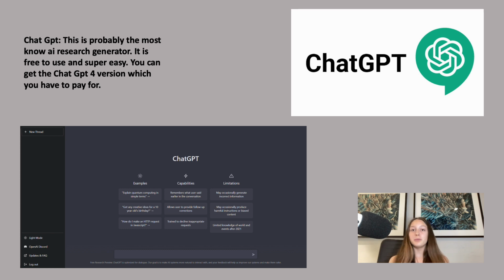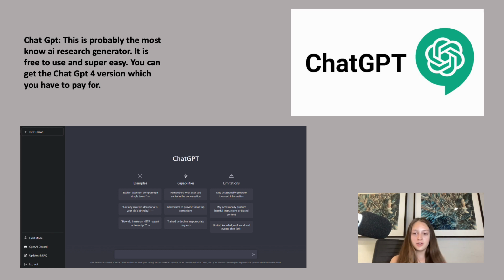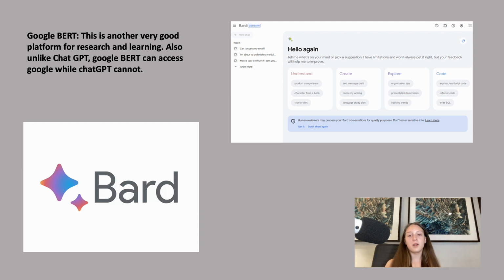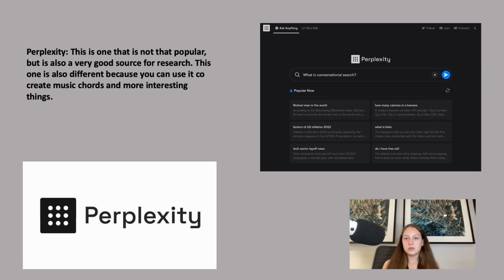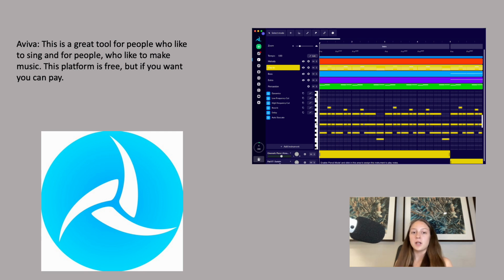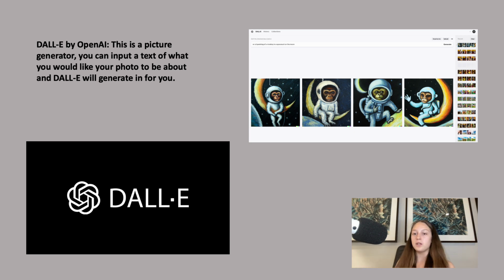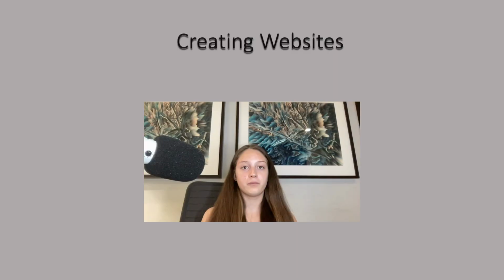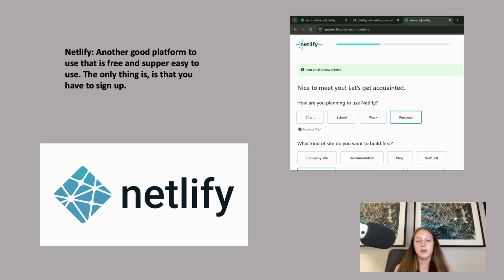Chat GPT told me a secret!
In this video, we dive into various website creation platforms to help you find the perfect one for your needs. Whether you're a beginner or an experienced developer, there's a platform out there for you.

Whether you're prioritizing ease of use, customization options, or developer-friendly features, we'll help you navigate the decision-making process.

🤔 Still Confused? Ask Away!
Feel free to drop your questions in the comments section. We're here to guide you in finding the ideal platform for your website creation journey.